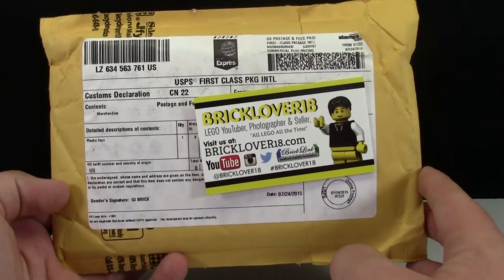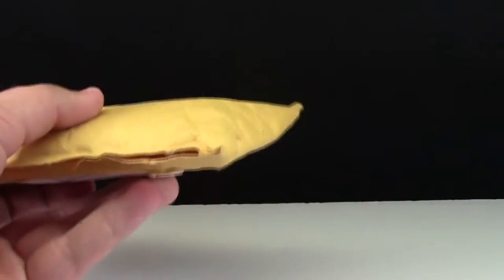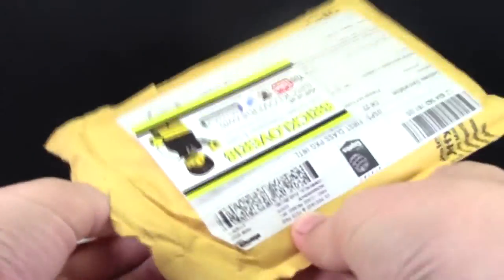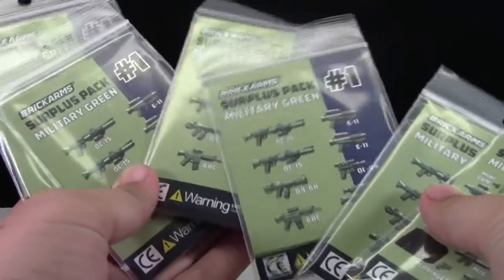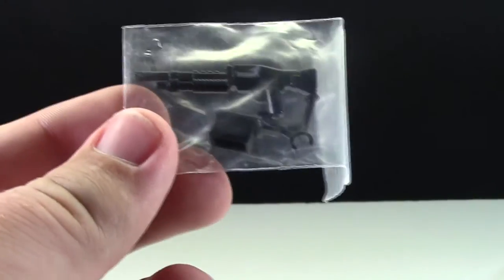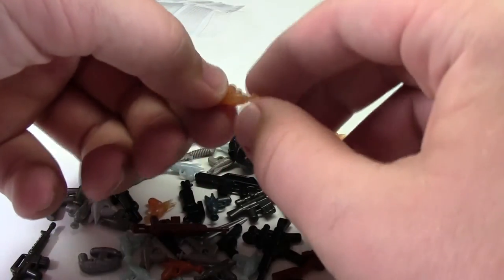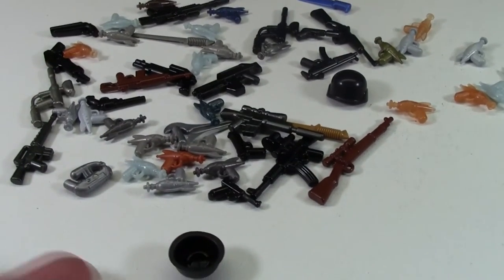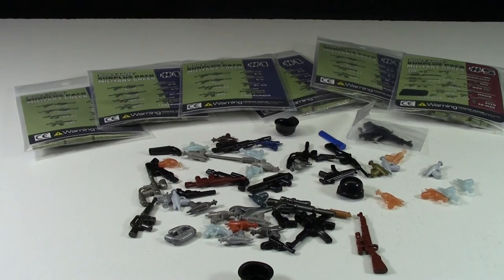HUGE G.I.BRICK BRICKARMS LEGO HAUL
My largest haul to date from Gi Brick. I love BrickArms.